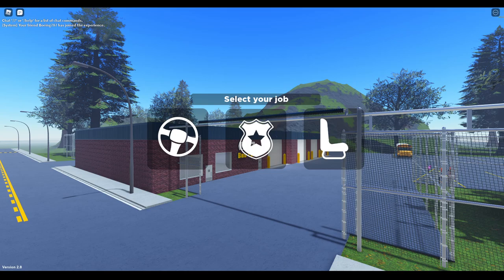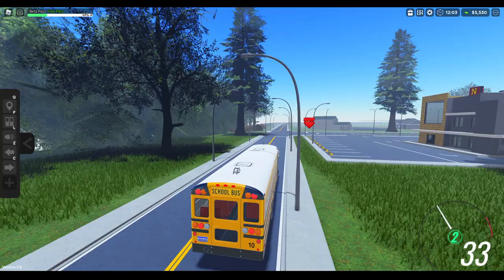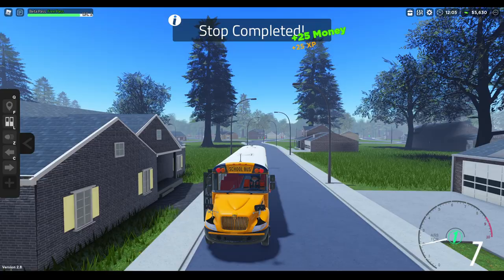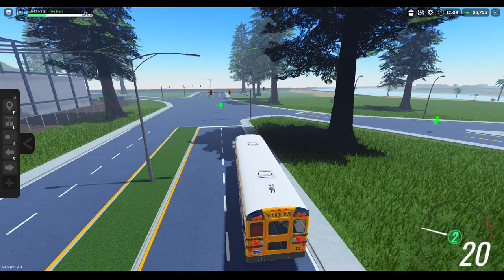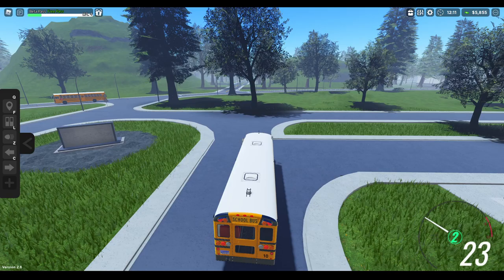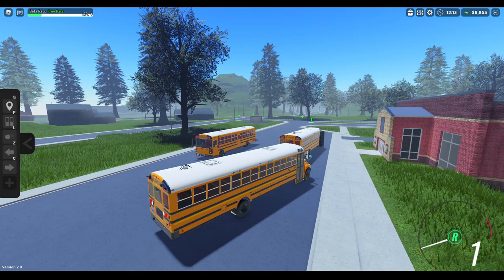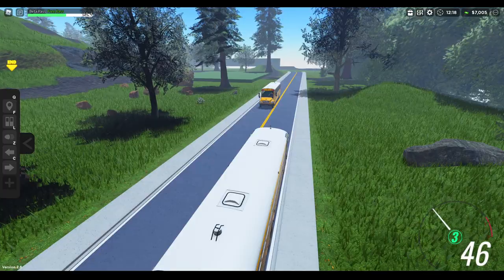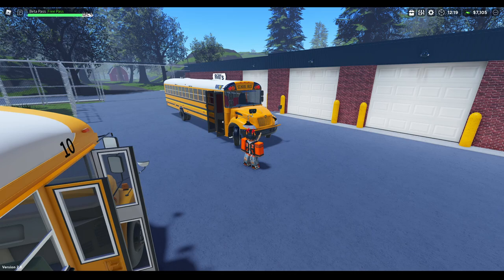Roblox | School Bus Simulator 22 [BETA] | Reviewing Recent Updates